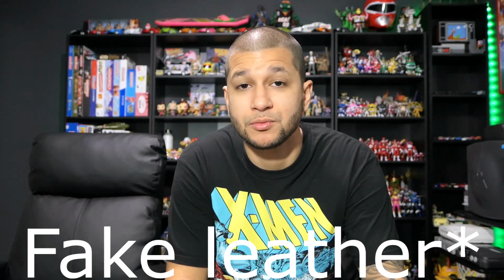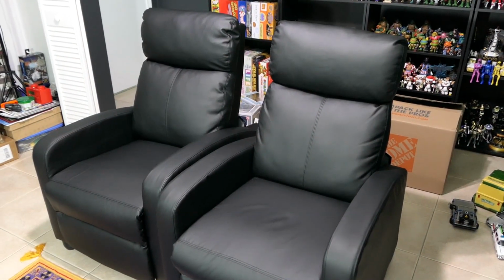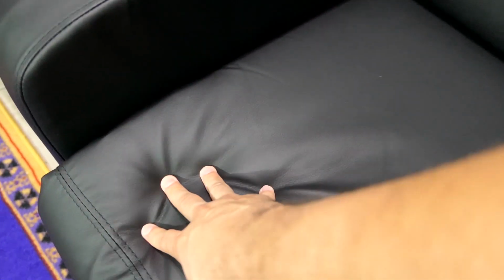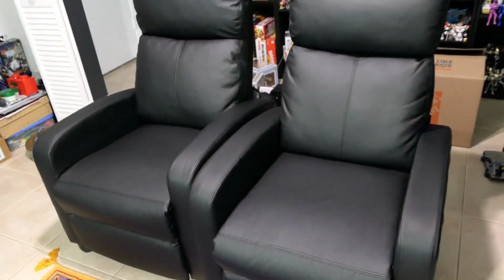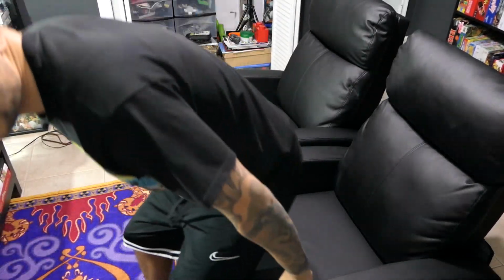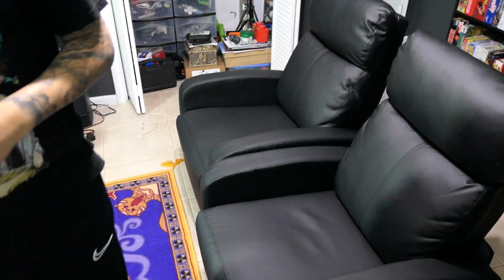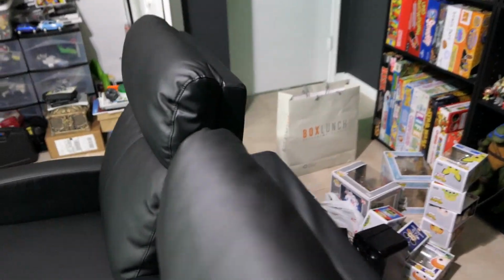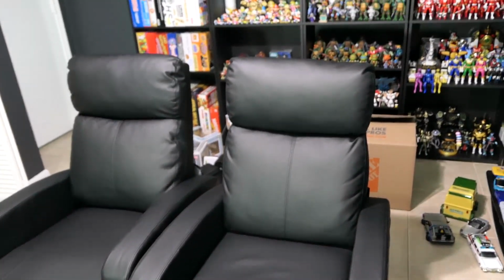The CHEAPEST Movie Theater Style Recliner Chairs From Amazon - Yaheetech 2 Seat Reclining Chairs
Purchase Yaheetech Recliners

Hey guys! Today we're taking a look at the Yaheetech 2 seat reclining chairs! These chairs are honestly a steal especially for the price. The quality is pretty good and they're really comfortable! Also the assembly is easy and the chairs are lightweight so moving them around the room or house is very simple. I can't say enough good things about these recliners!